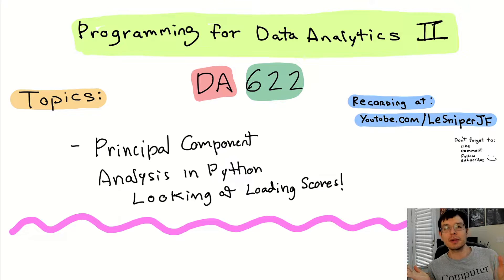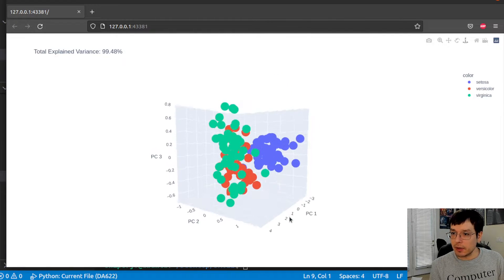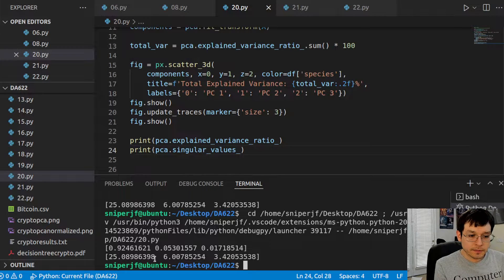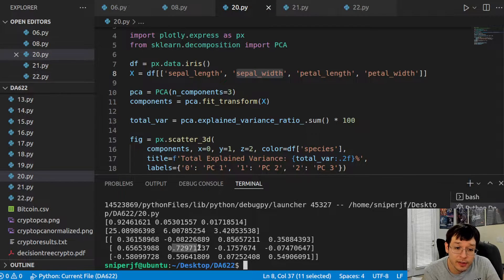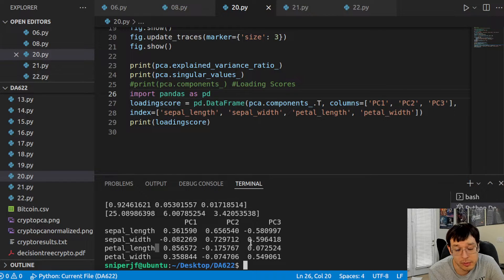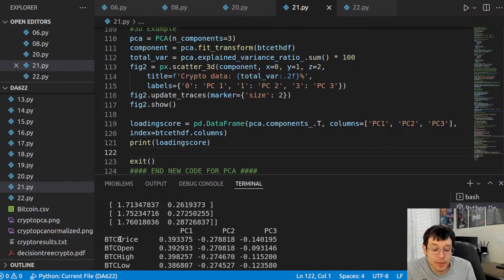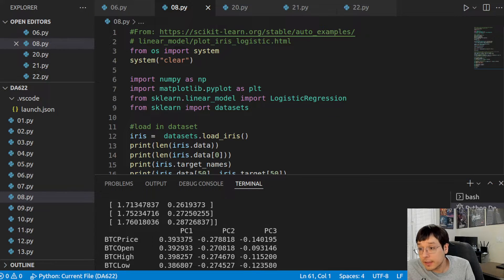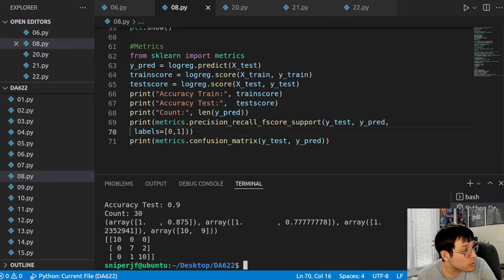Looking at Principal Component Analysis Loading Scores in Python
In this follow-up video to my big Principal Component Analysis (PCA) video, I show you how to analyze the results of PCA by showing you how to look at the loading scores in Python and explain how to read the results to discover what features/variables hold the highest amount of weight for the Principal Component and what that means for feature selection/reduction of models. I go over this for both: the Iris Flower PCA example, and the Crypto PCA example from my previous video.

Unrelated, I also go over how to read a confusion matrix for a multi-class classification model (in this example, the 3-class Iris Flower Classification Model from a previous video). I've been meaning to go over this for a while, and decided to throw it in here too. Finally I also review how to shrink/change the size of markers for plotly graphs, something that bothered me in the last video!

Timestamps:
00:00 PCA
19:23 Confusion Matrix for Multi-class classification